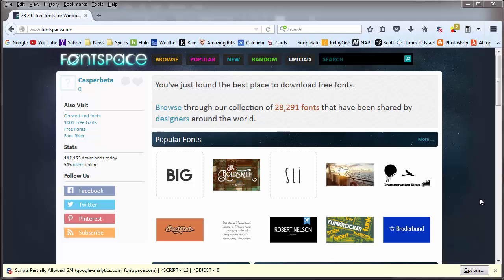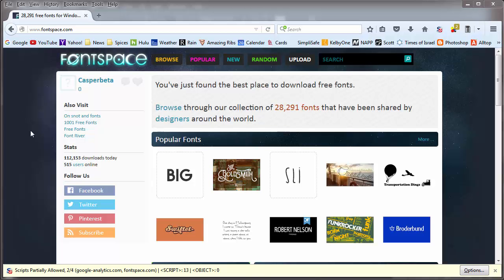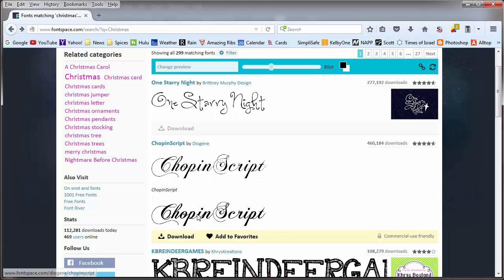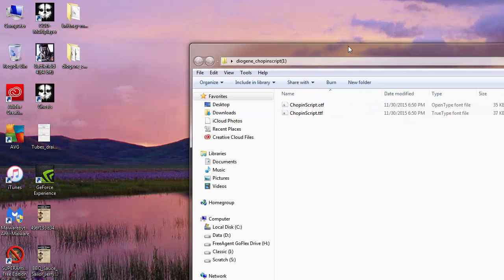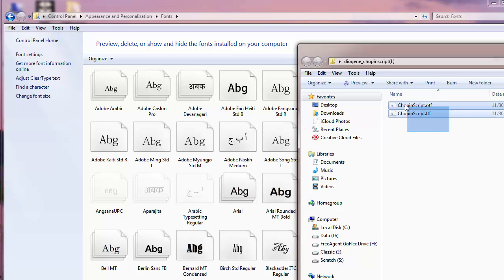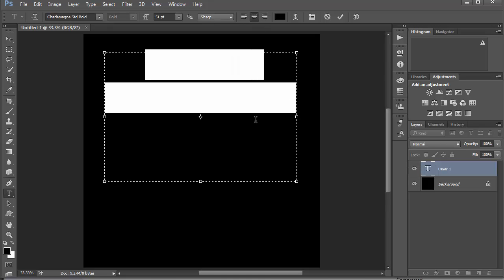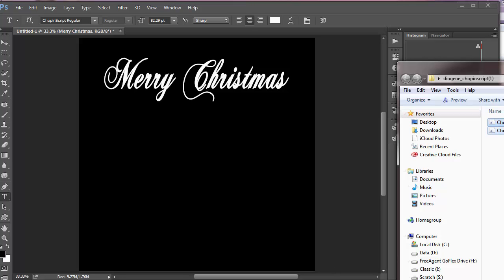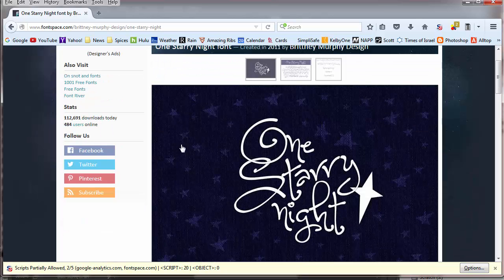Photoshop: Senior Edition - Installing Fonts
This video gives you instructions on downloading FREE fonts to your computer, and then how to install them on a Windows machine.